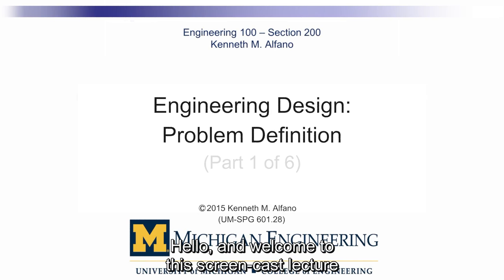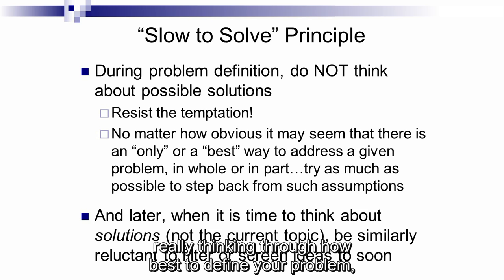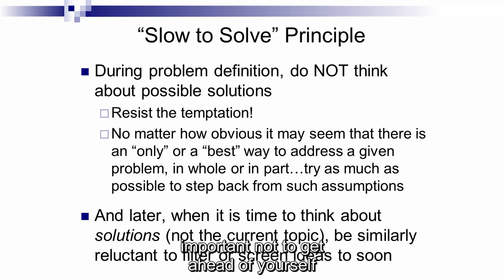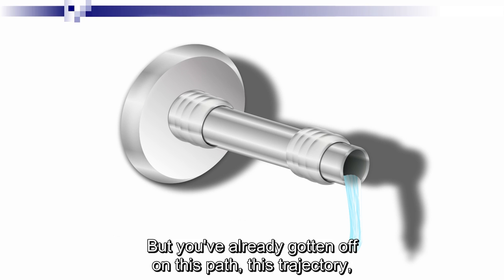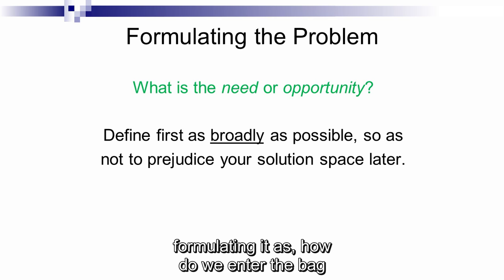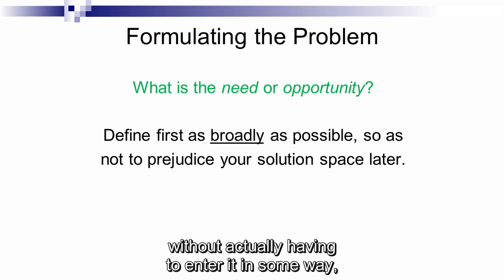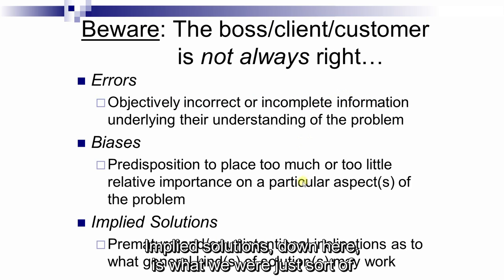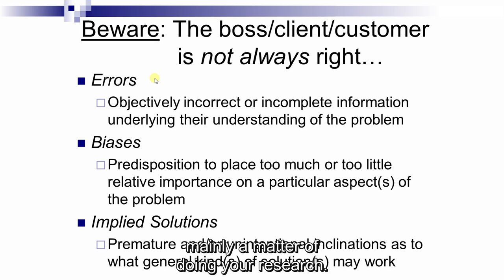Design Requirements Part 1 of 6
1st of 6 screencast segments for "flip" lectures on the topic of problem definition in engineering design.